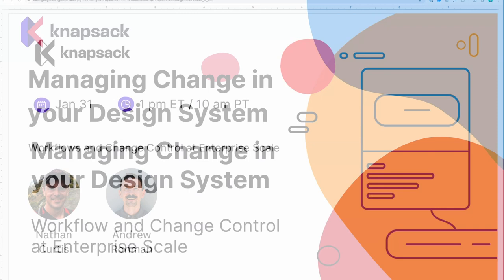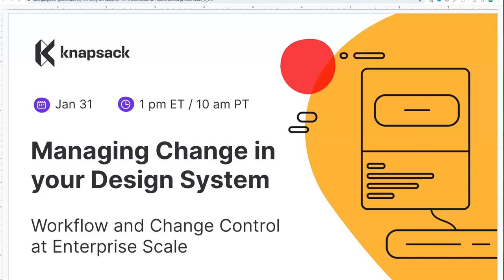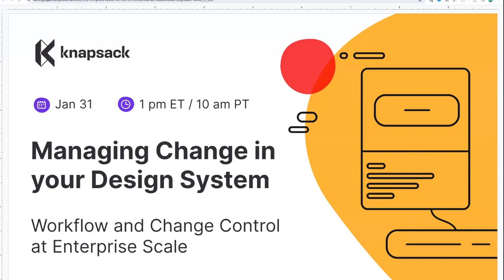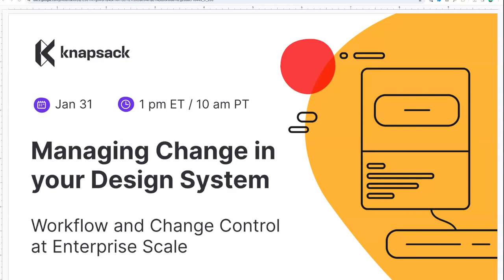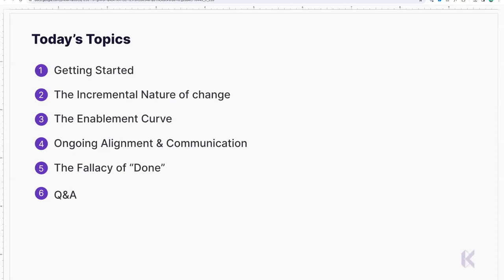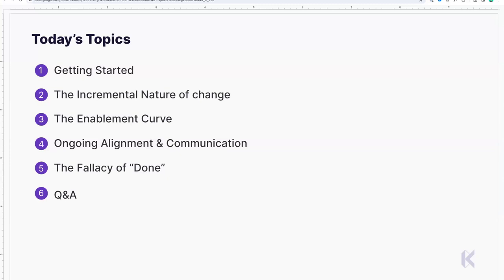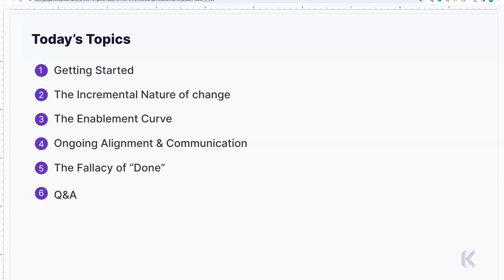Managing Change in your Design System with Nathan Curtis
Are you facing challenges when it comes to managing changes within your design system, especially as your organization continues to grow?

In this webinar, "Managing Change in your Design System: Workflows Change Control at Enterprise Scale" we explore the nuances of workflow management, version control, and change management with Nathan Curtis and Andrew Rohman.

🎛 Discover how to maintain precise control over every change in your design system.
👩‍🔧 Learn effective strategies for governing and managing alterations before they are implemented, ensuring the system's integrity.
💪 Find ways to empower your team and system users to take an active role in change implementation, promoting trust, flexibility, and control.
🌳 Explore the use of Knapsack's branching system to facilitate smooth editing, review, and change deployment through CI/CD pipelines.

Tailored for digital product leaders at large enterprises seeking to improve capabilities while preserving the integrity of their design systems through version control and package upgrades.